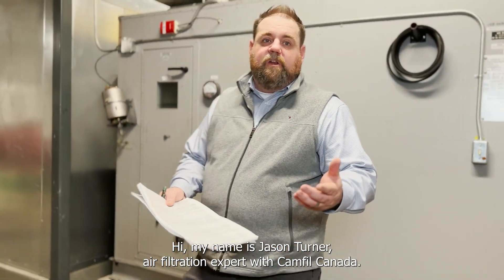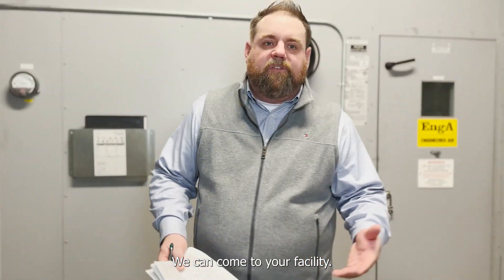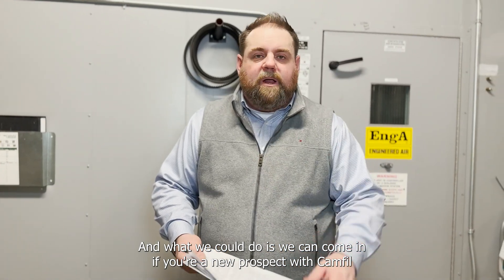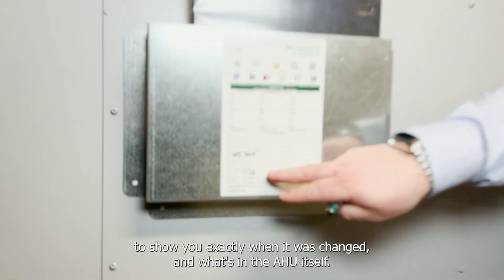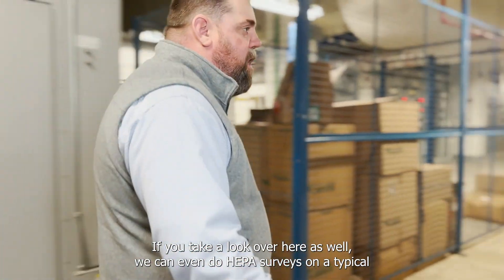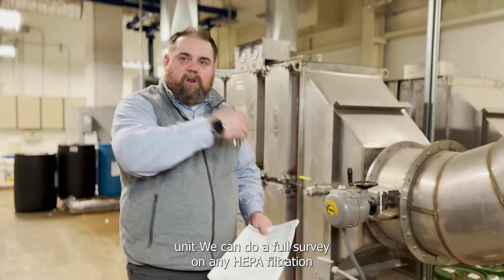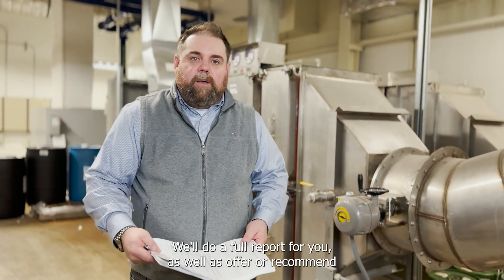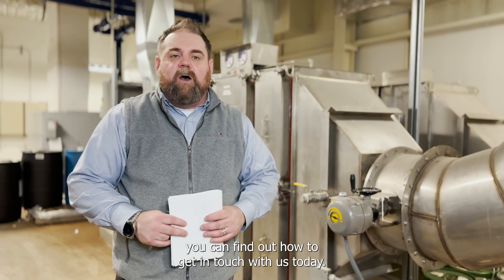Why should you get a complimentary indoor air quality and air filtration survey?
Complimentary Air Filtration and IAQ Surveys by Camfil Canada

Not all air filters are created equal, and the cost to operate a filter is far more significant than simply buying one. By getting an indoor air quality (IAQ) and air filtration site survey, you can determine what your current filtration system is costing you versus other options, and your organization can potentially save energy and money and have cleaner indoor air. Another benefit of a site survey is determining the efficiency of your current air filters compared to other options. In this article, we will explain the benefits of conducting a site survey.

A comprehensive site survey service assesses various air filtration solutions. The survey can use any of the following: particle counters, pressure gauges, airflow meters, and energy data loggers. These tools provide precise data on air quality, pressure, airflow, energy consumption, and corrosion. Two or more sets of filters are placed in  air handling units operating under the same conditions and similar velocities.

Air filtration requires significant energy consumption, 70% of which is attributed to fan energy usage. building management systems (BMS) can record energy usage. At the same time, the Camfil CamTester, a mobile test unit, calculates energy cost by recording electrical output and using the facility's current price per kWh.

To get a complimentary IAQ and air filtration site survey, please use this contact form